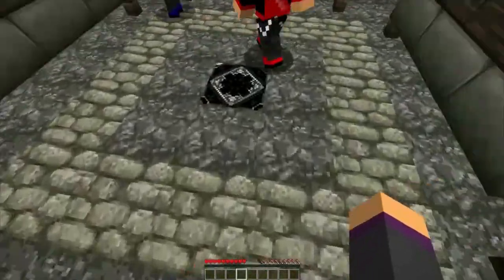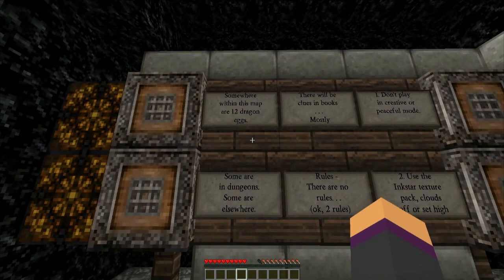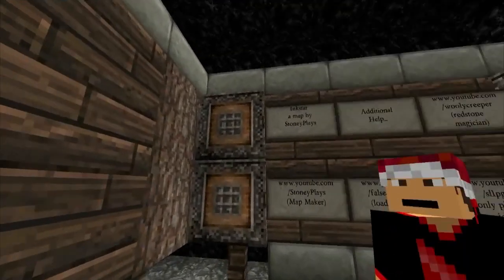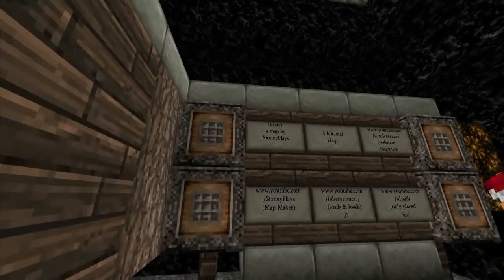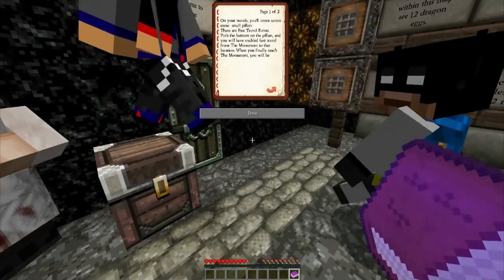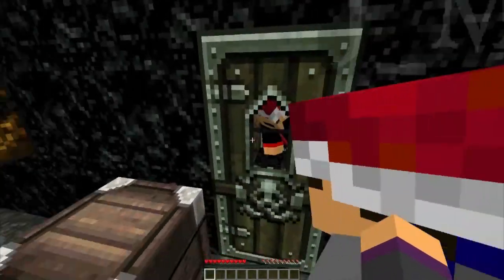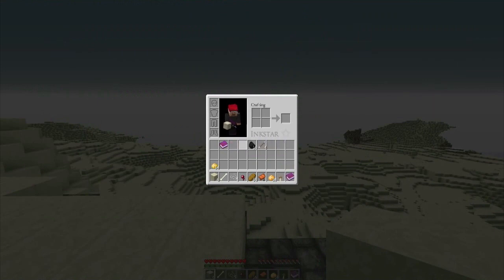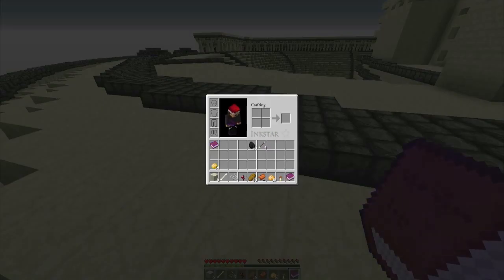Minecraft: Inkstar w/ xRpMx13 - Ep. 1 - Morgan Freeman! (Custom Map)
MinecraftFinest and xRpMx13 team up to try to save the world. Well... actually they are only trying to find 12 Dragon Eggs but saving the world is a bit more epic :p Hope you guys enjoy the series and go check out Ryan's channel.

Song: Epic Hollywood Trailer by Peter Mslaac

If the facebook link doesn't work then go to facebook and on search bar type "MinecraftFinest" and you should find our page :)